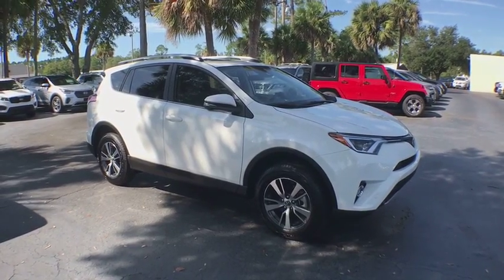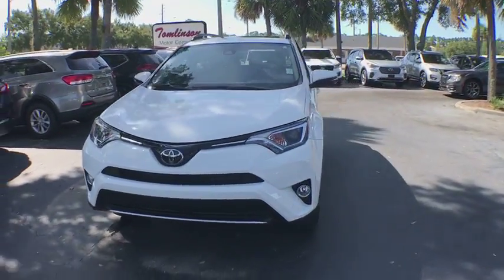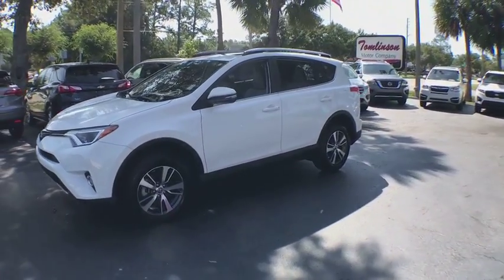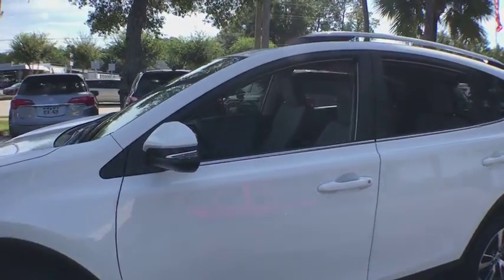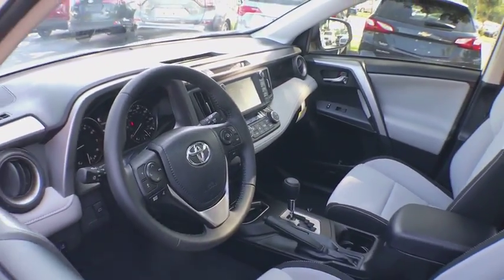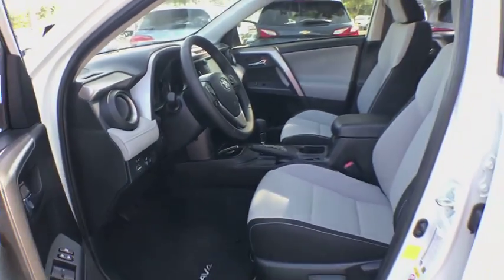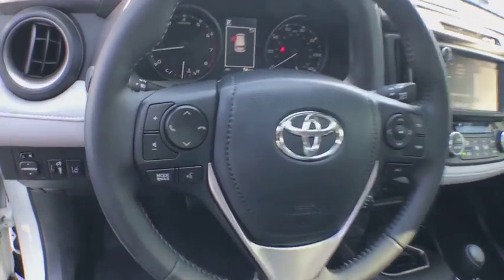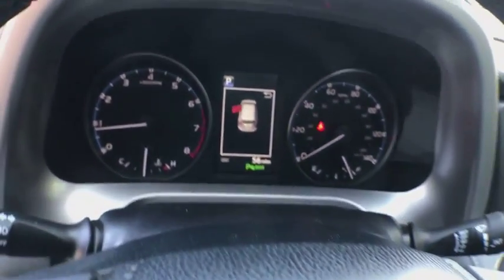2018 Toyota RAV4 Gainesville, Ocala, Lake City, Jacksonville, St Augustine, FL 7955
Super White  2018 Toyota RAV4 available in Gainesville, Florida at Tomlinson Motor Co. Servicing the Ocala, Lake City, Jacksonville, St Augustine, FL area.
2018 Toyota RAV4 XLE FWD EXTRA VALUE PACKAGE - Stock#: 7955 - VIN#: JTMWFREV1JJ164564